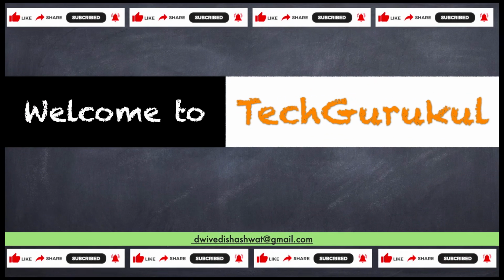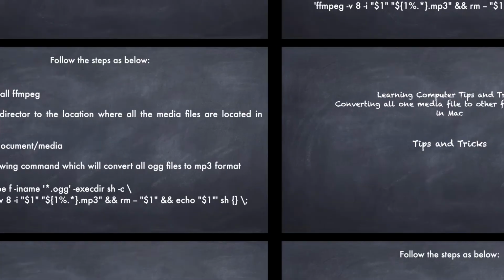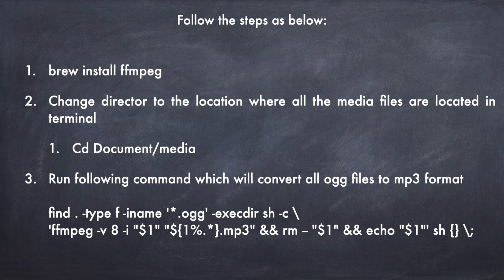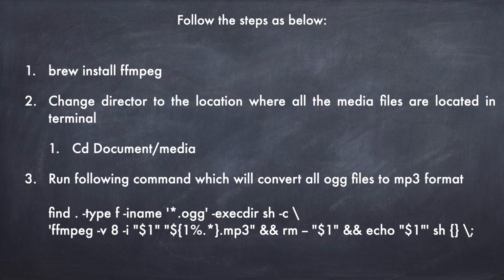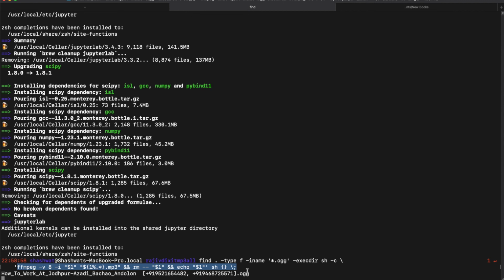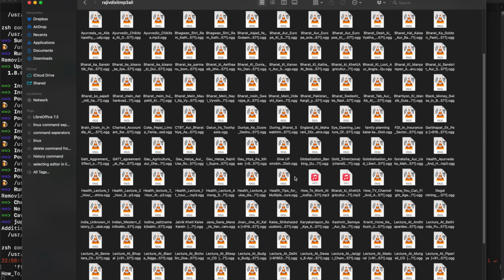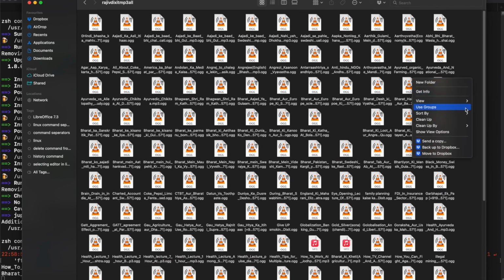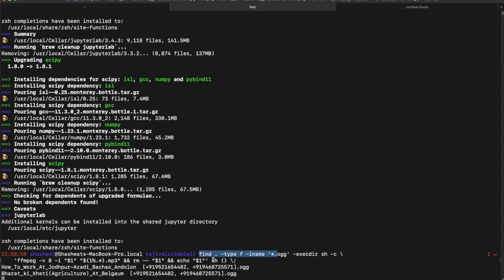Converting Ogg to mp3, Converting audio file from one format to another format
brew install ffmpeg   : This will install ffmpeg if its not already then mac or you can use apt-get install ffmpeg if you are working in linux.

find . -type f -iname '*.ogg' -execdir sh -c \
'ffmpeg -v 8 -i "$1" "${1%.*}.mp3" && rm -- "$1" && echo "$1"' sh {} \;